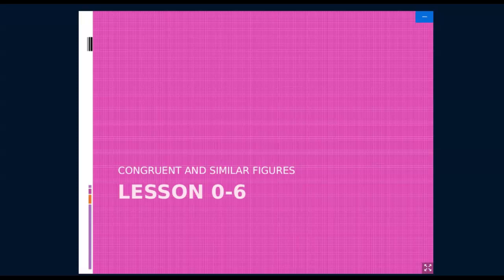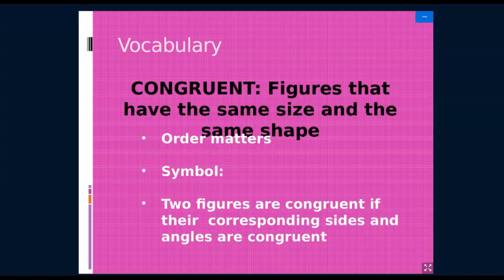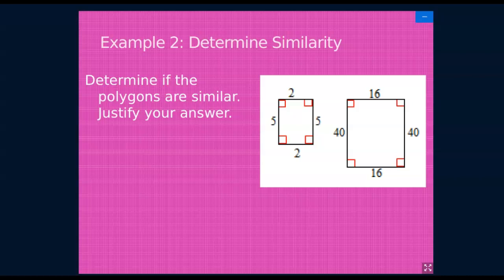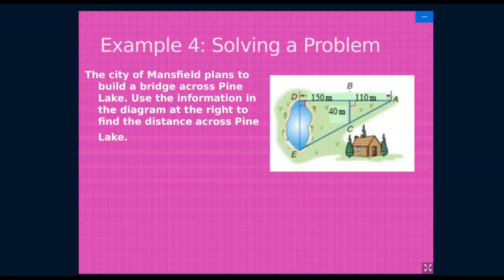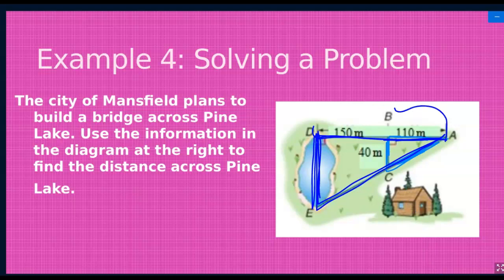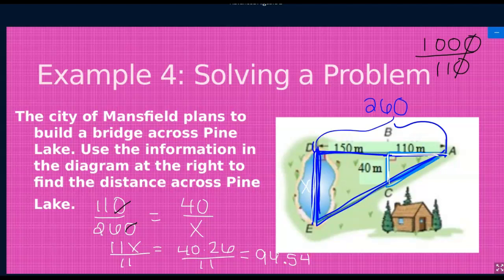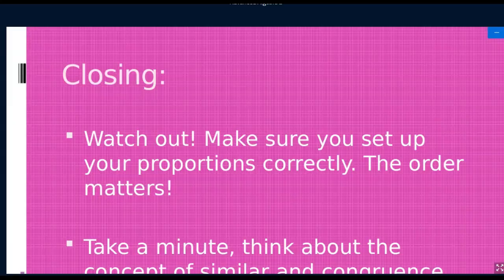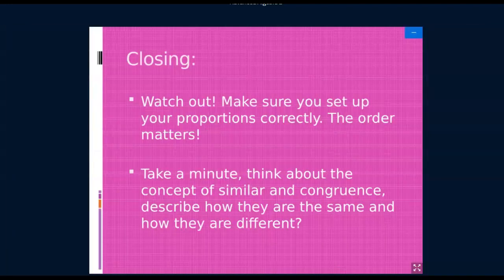0-6 Congruent and Similar Figures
Congruent and Similar Figures